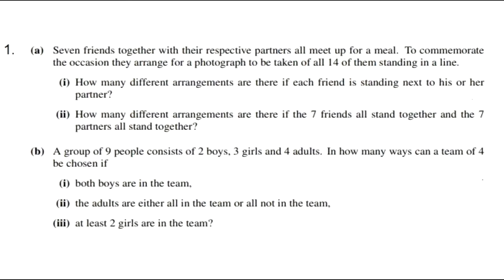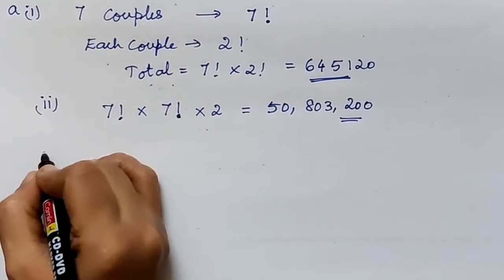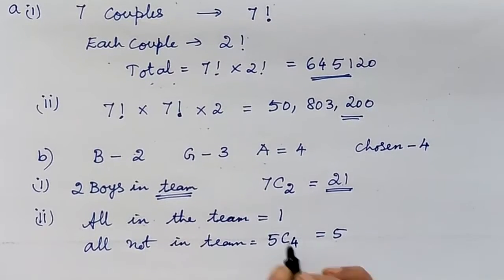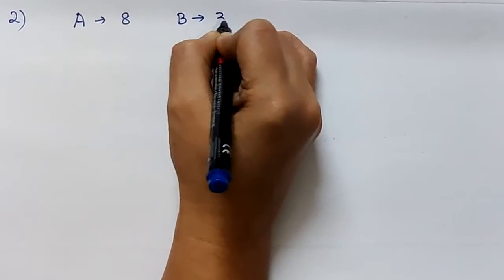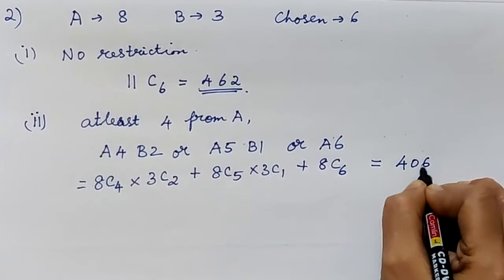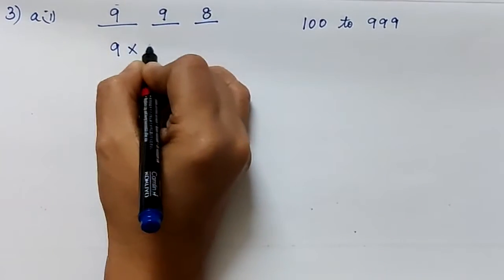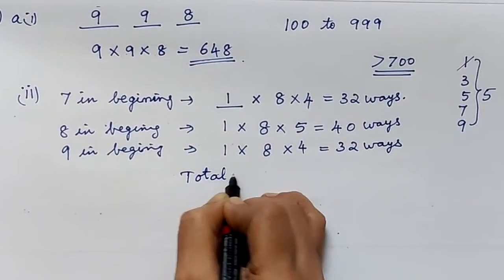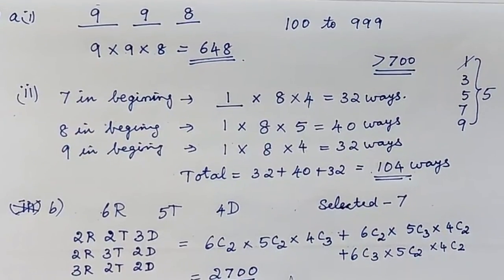Permutations and Combinations A Level Past Paper